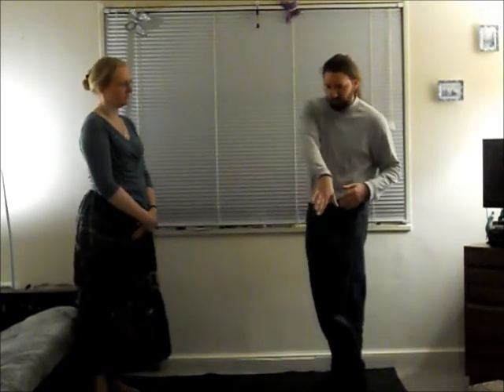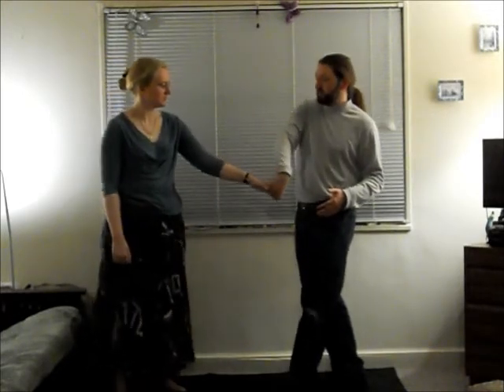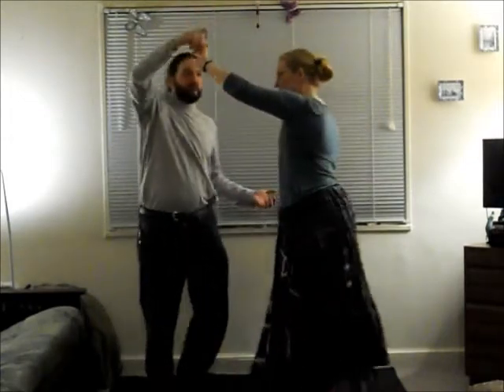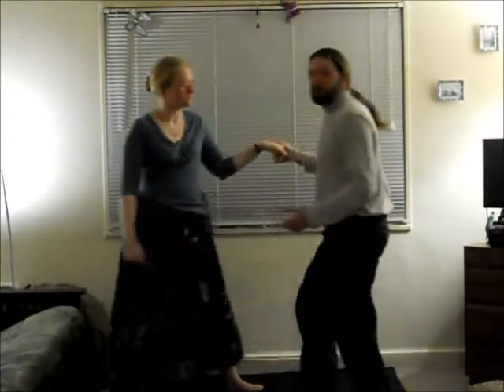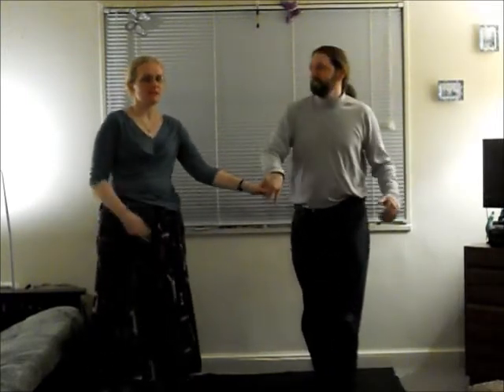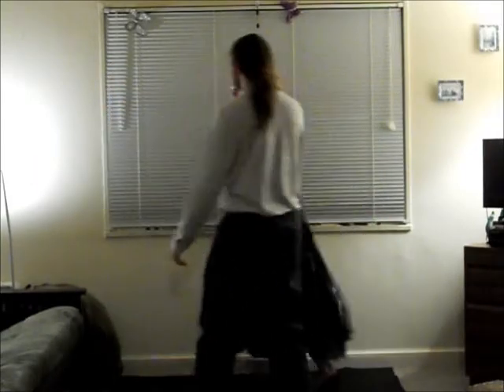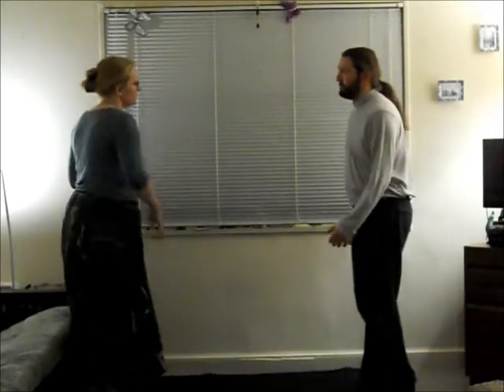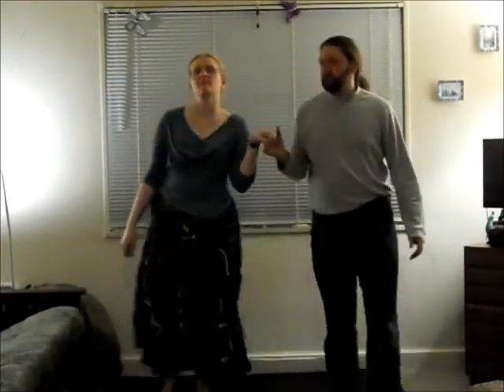Contra Dance Flourishes: How to Do an Other-Handed Chain Lead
This flourish is a way to smooth out an edge in some contras -- the one where you go from a ladies' chain to a move -- like long lines forward and back, or a circle -- that requires the follow's left hand to be in the lead's right. (It's also handy for times when the lead is having shoulder issues, or just wants to do something a bit different.) Cautions are the same as for a normal ladies' chain twirl; be aware of shoulder issues/people who don't want to be twirled/etc.

Dancers are Ryan Holman and Steven Roth.